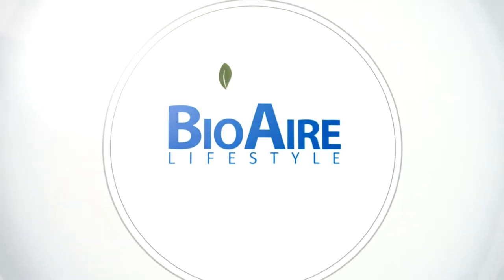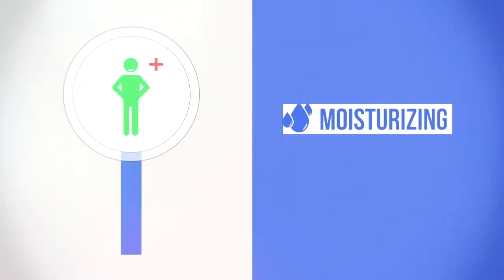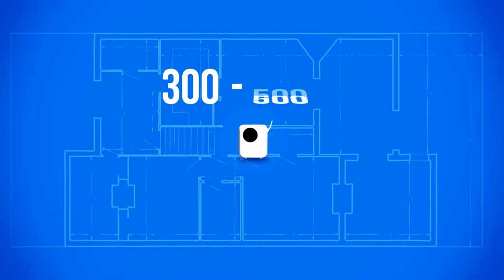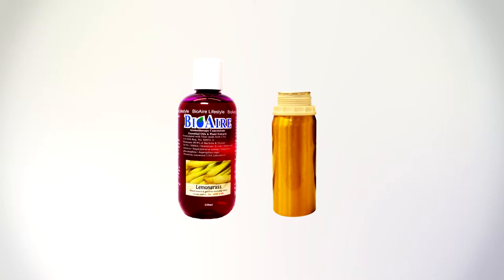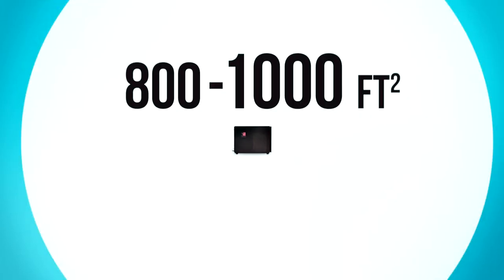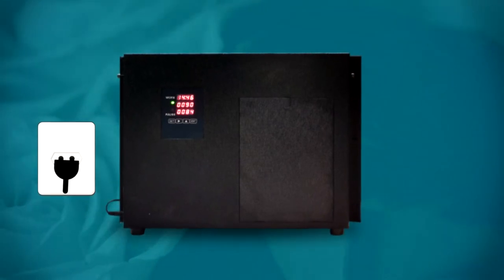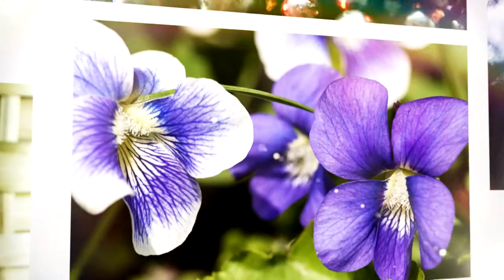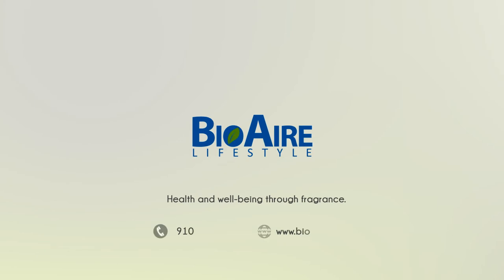Bio Aire LifeStyle | Aroma Nebulizer Product Line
“Aromatherapy is more thoroughly defined as the skilled and controlled use of essential oils for physical and emotional health and well-being. Science is now confirming what has been known for centuries: essential oils have healing properties on both physical and emotional levels. Absorbed through the skin and via the olfactory-brain connection through inhalation, they have been considered among the most therapeutic and rejuvenating of all botanical extracts throughout the ages.”